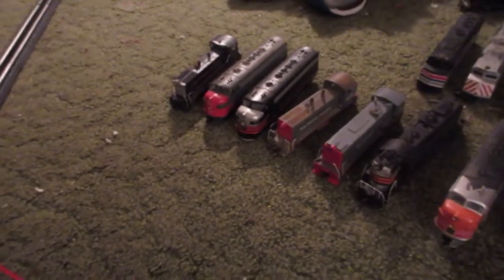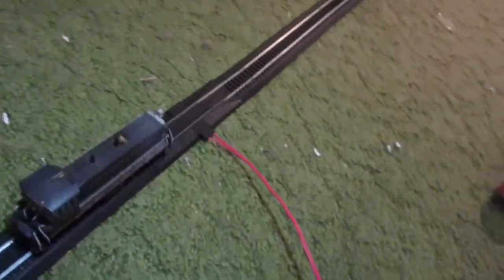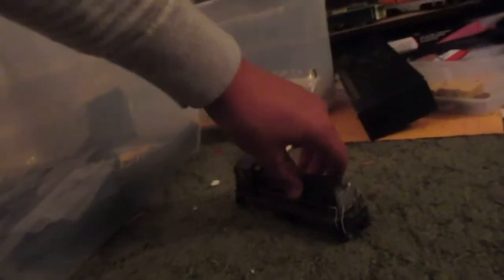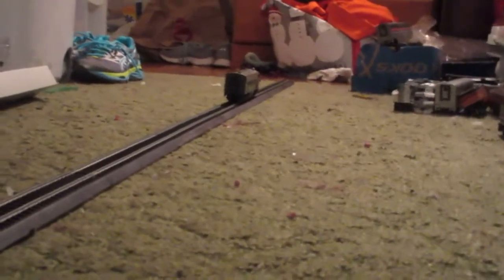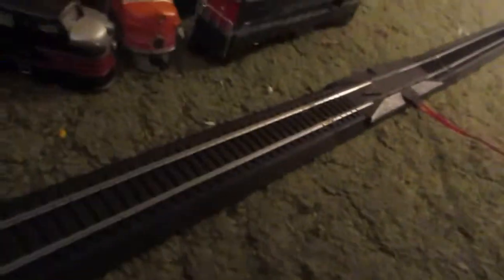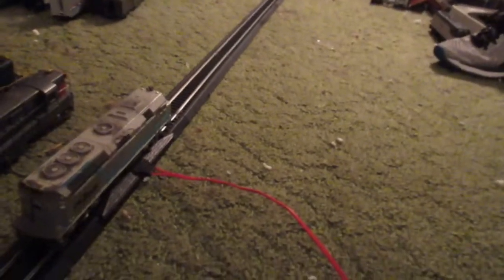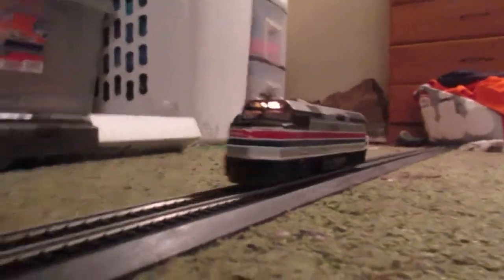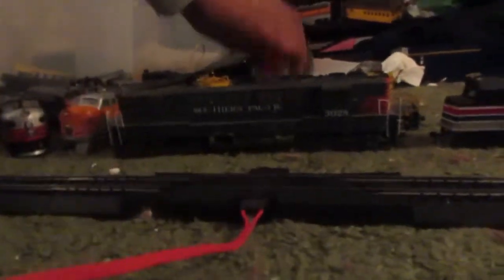test running old engines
test running old stuff

QnA is next video so please post questions in comments below!